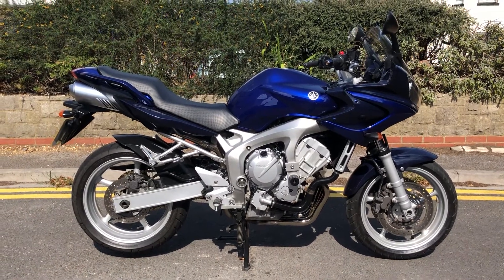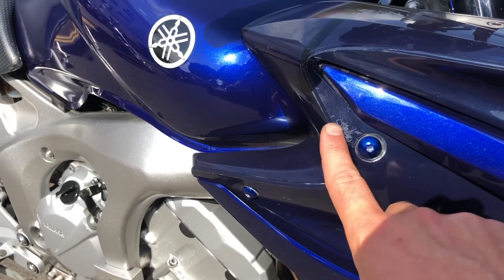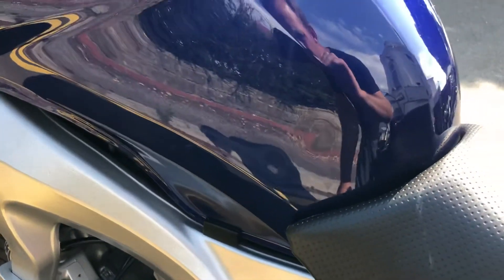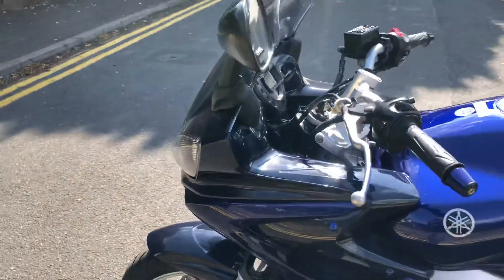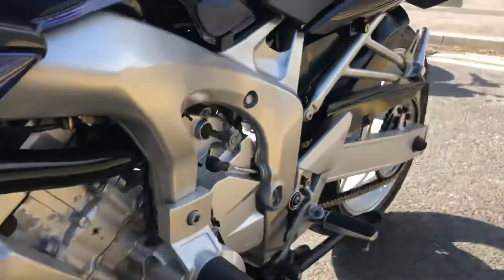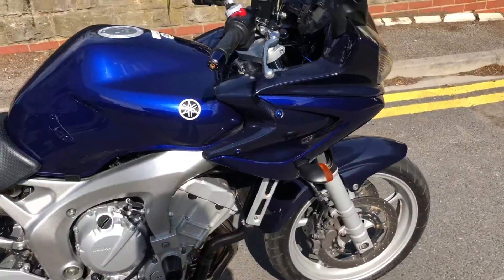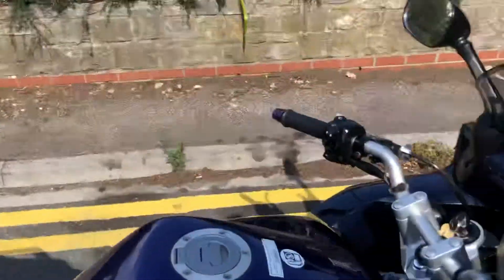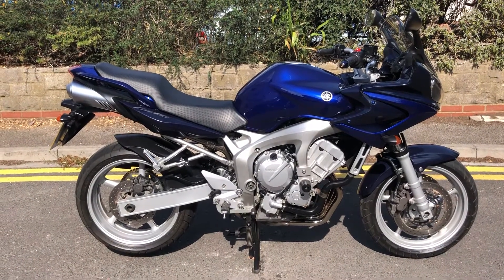Dynomite Motorcycles - 2004 Yamaha FZ6 Fazer 600